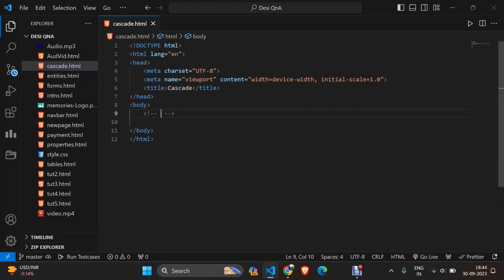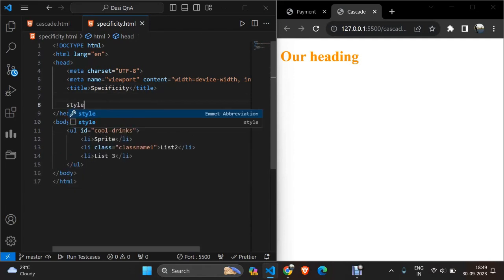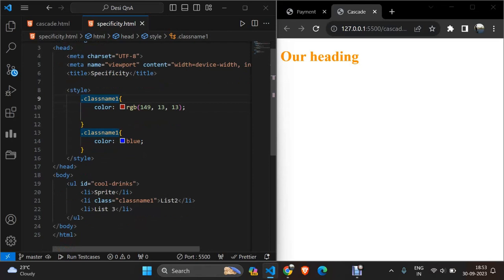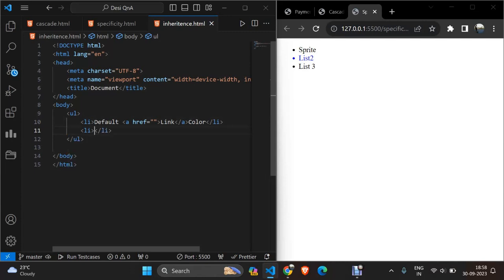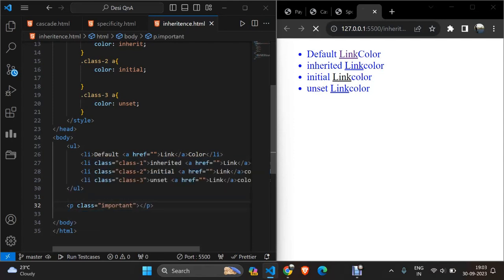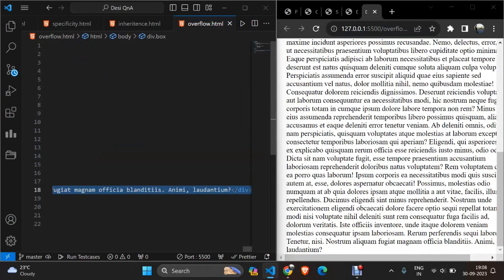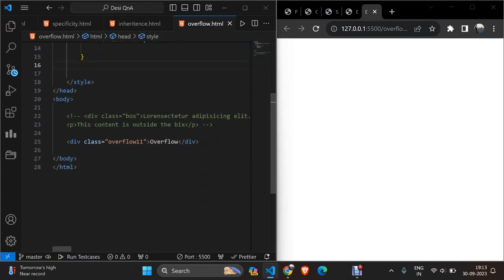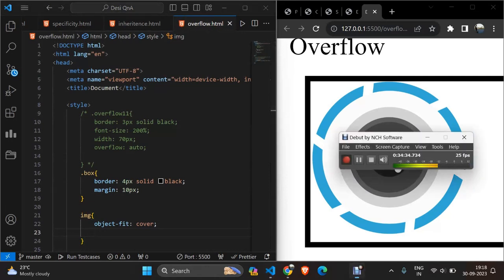css4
Cascade
Specificity
Inheritance
Overflow